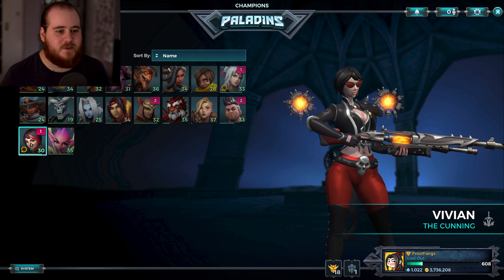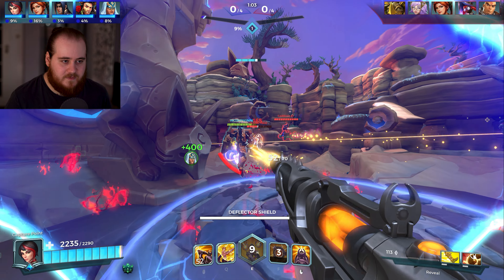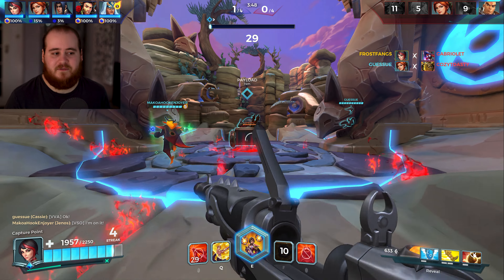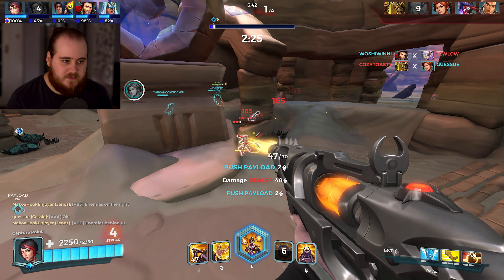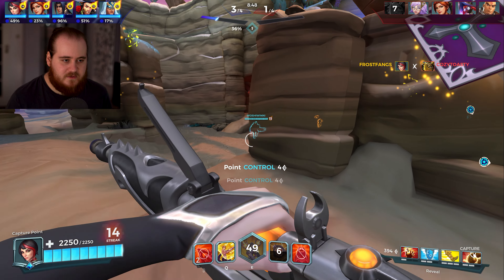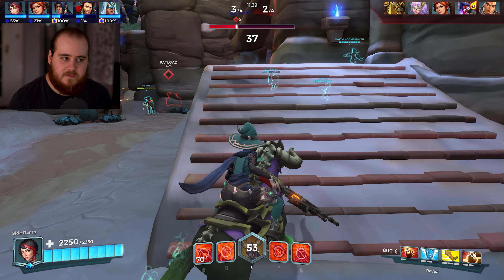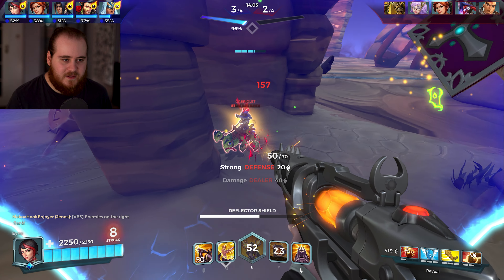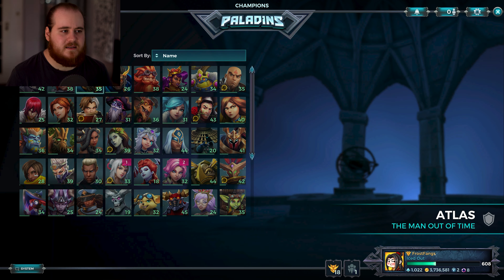THE PERFECT VIVIAN GAME! - Paladins Corvus Gameplay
Paladins Vivian Booby Trap Damage gameplay and best builds.